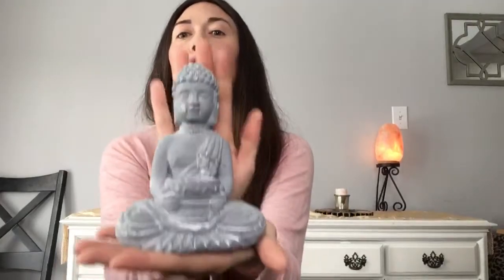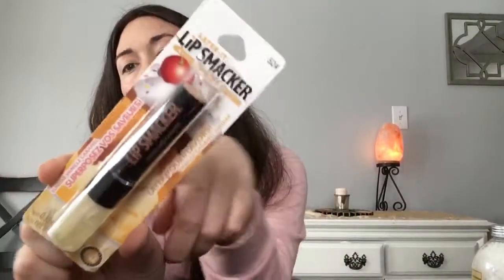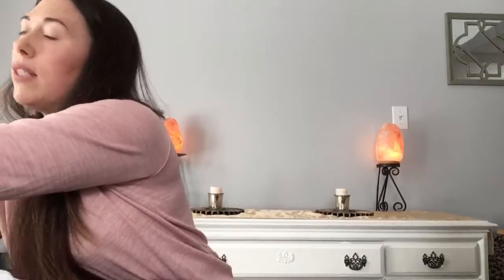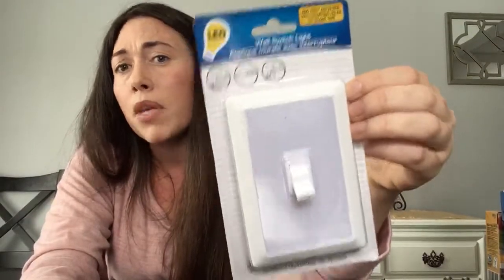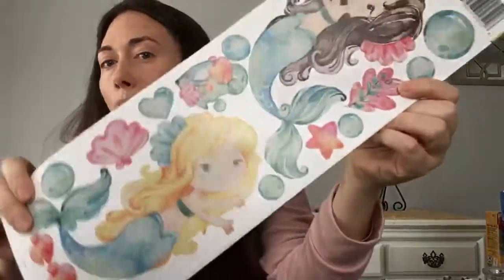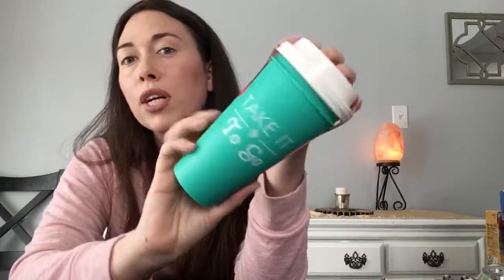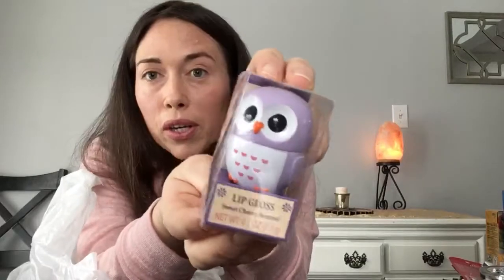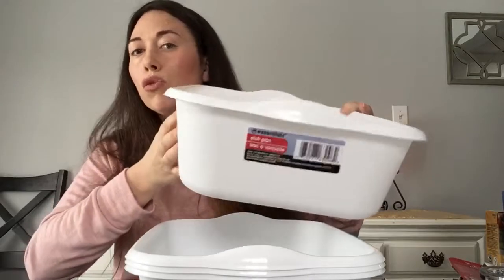Dollar Tree Haul with my ADORABLE Pomsky Puppy!!! AWESOME finds!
Hey everyone!!! Today I have another dollar tree haul for you and my pomsky puppy says hello!